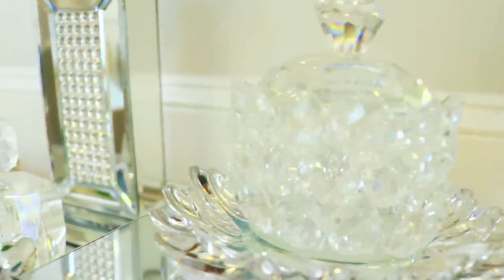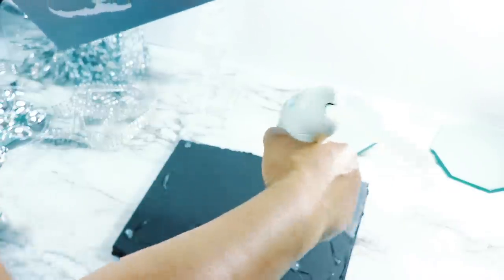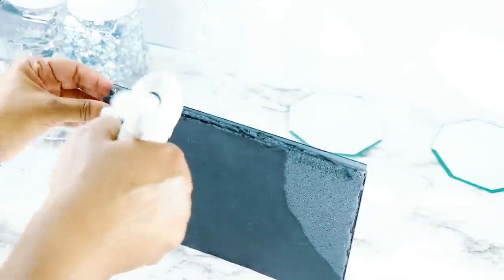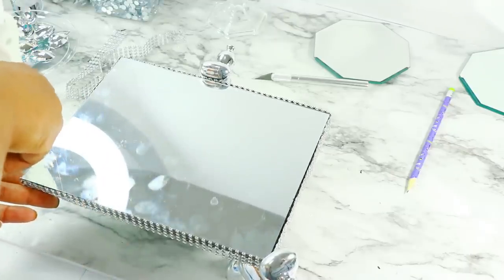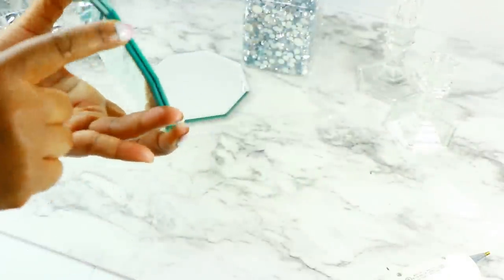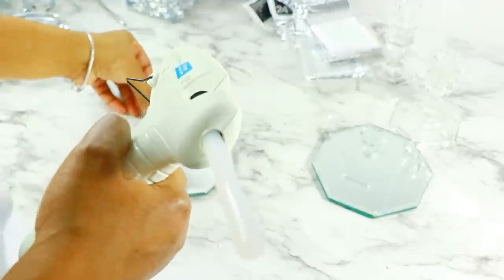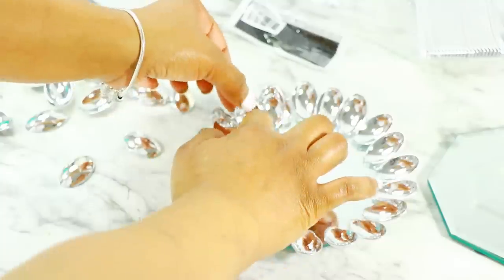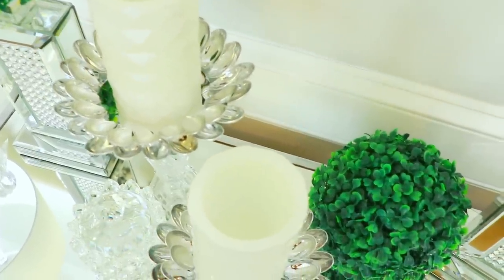Dollar Tree Mirror Room Decor DIY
12 Pack of 8x10 Canvas

DIY SUPPLIES
CURTAIN TIE BACK
CHANDELIER JUMP RINGS
Rhinestone Sheet
Flower Mesh Wrap
Rhinestone Sticker Sheet
Pearl and Rhinestones Ribbon
Crystal Rhinestone Ribbon
2" Zinc Plated Metal Ribbon
Flower Mesh Rhinestone
Chandelier Crystals
30 PCS Crystal Chandelier
Acrylic Tear Drop Crystals
10 Pcs Crystal Glass Cabinet Knobs
Large Crystal Knobs

Filming Equipment
My Camera Kit- Canon 80D Creator Kit
My Lights
Light Stand